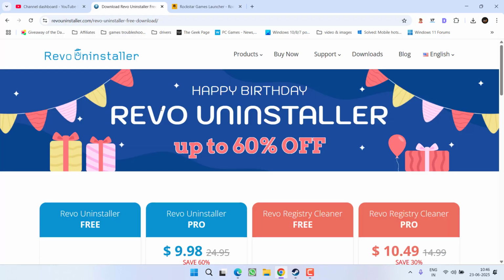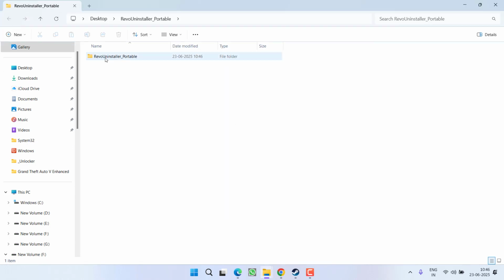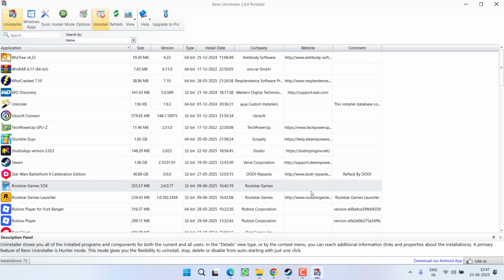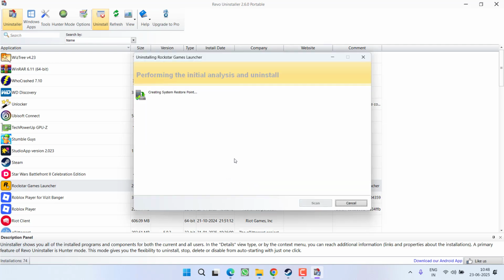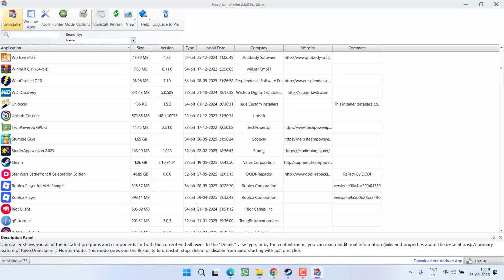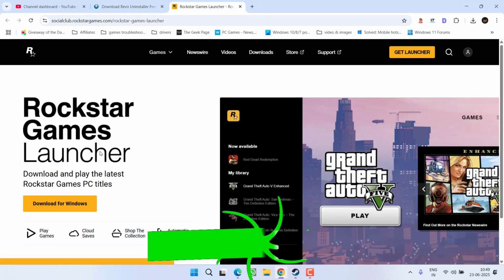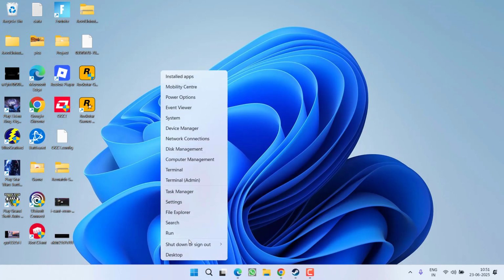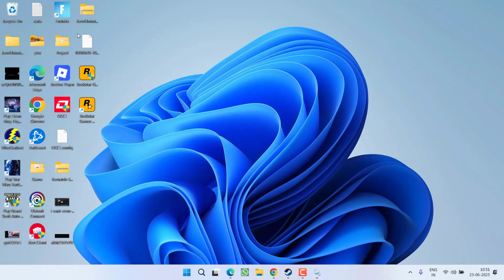Rockstar games launcher stuck at connecting to rockstar games services fix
Fix Rockstar games launcher not opening and stuck on connecting to rockstar games services while opening. This video will help you fix this particular issue for you.